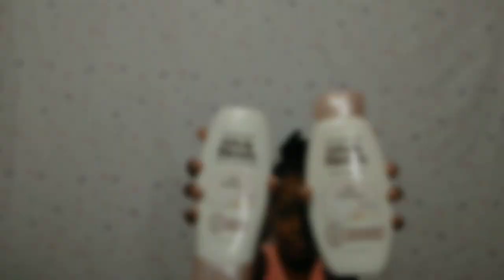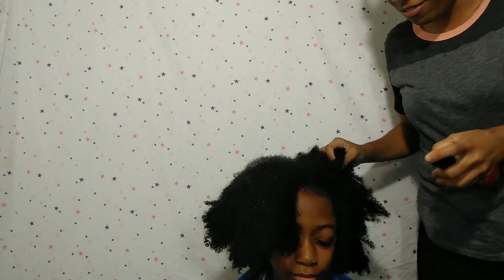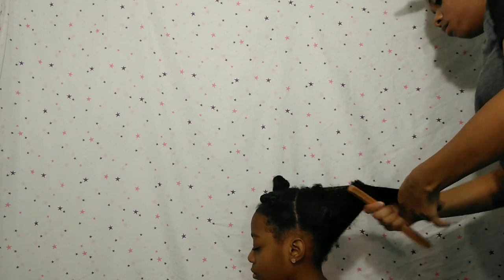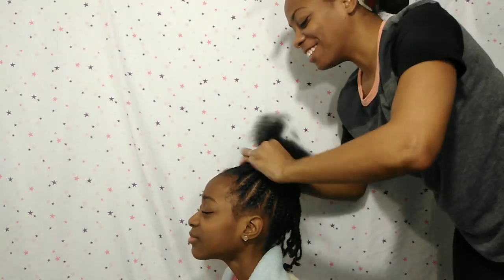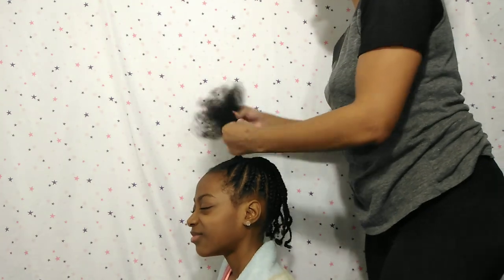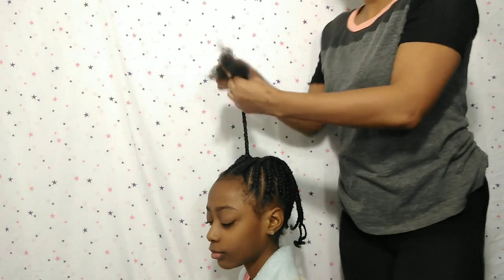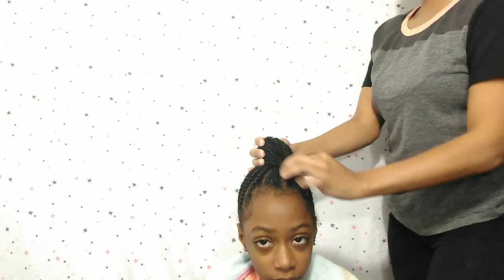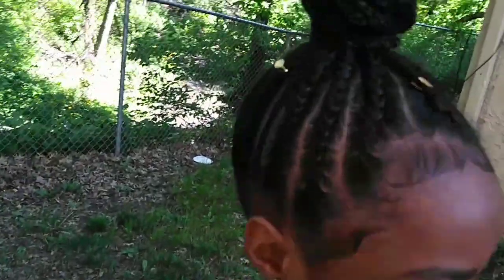BRAIDED BUN ON KIDS 4C HAIR ft. Aunt Jackie's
Hey y'all so I'm back. In this video I did a braided bun on my 11 year old's 4c, super kinky, extra long hair lol. She HATES getting her hair done but I actually love styling it. People are always SHOOK at how well it is done because it is 4c hair. We tried out some products from Aunt Jackie's line. They were about $15 total and worked like a charm. 😁😁😁
Oh btw, I'm getting better at creating content can you tell? More natural hairstyles for kids type 4 hair coming soon.